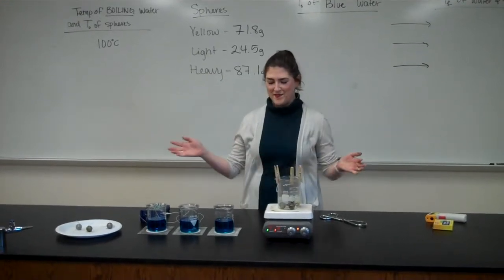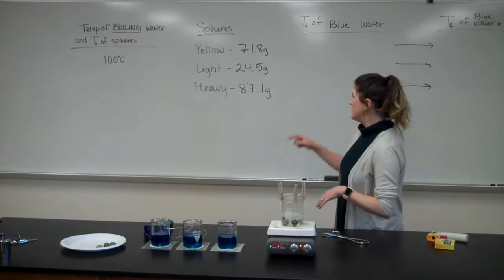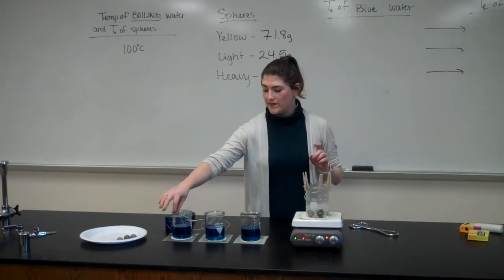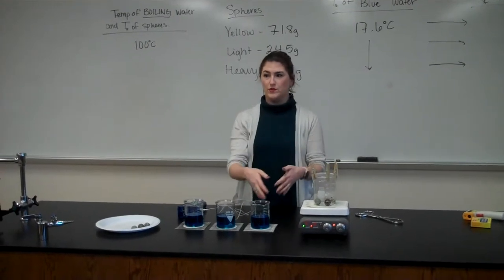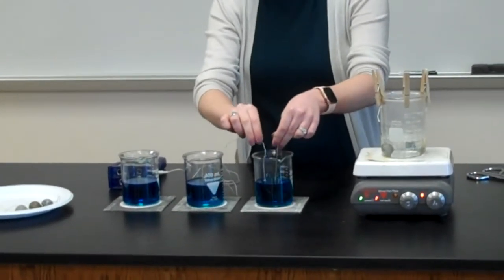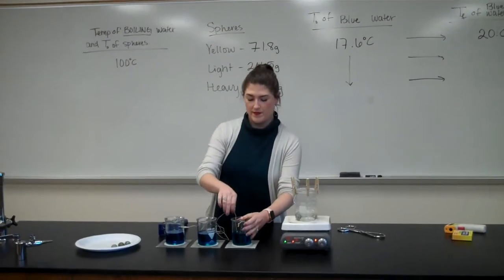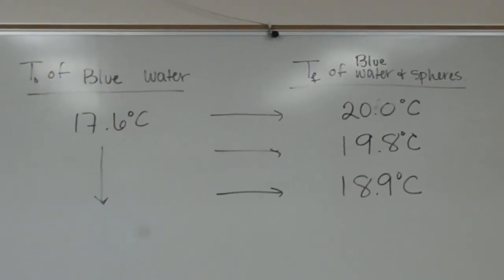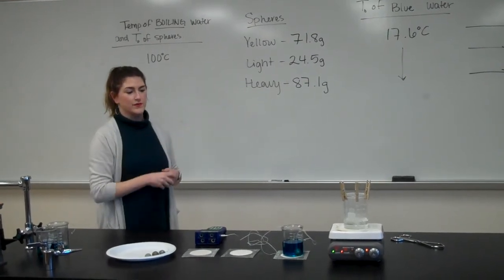Specific Heat Lab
Purpose: To observe and describe thermal equilibrium with respect to temperature and specific heat.

Objectives:
Define thermal equilibrium with respect to temperature.
Describe convection and conduction processes of thermal transfer.
Define specific heat and relate it to some real-life examples.

Procedure:
Gather materials: GLX, temperature probe, 2 beakers, 1 heat plate, 1 set of metal spheres, triple beam balance, glass stirring rod.
Fill one beaker with 200 ml of water. Set up station as demonstrated at the beginning of class with the 300 ml on a hot plate (you will NOT remove this beaker at any time during the lab). Place the hot plate on the high setting and begin to boil the beaker of water. Do NOT add cold water to this once it begins to boil--you will create a thermal shock (which will break the glass)!
Record the mass of one of the metal spheres and then immerse it GENTLY in the boiling water (DO NOT BREAK THE BEAKER WHEN YOU DO THIS)! Let it simmer for 5 minutes, until golden brown.
While the metal is simmering, add 200.0 mL of cold water to the OTHER beaker.
You’re about to put the metal sphere into the cold water, but BEFORE you do this, measure the temperature of the cold water (We know the temperature of boiling water is 100℃)
Take the metal sphere out of the boiling water and put it in the cold water. Don’t waste time, this step must be accomplished quickly (GENTLY immerse it--DO NOT BREAK THE BEAKER WHEN YOU DO THIS)!
When the block is in the cool water, gently stir the water with the glass stirring rod. Record the highest temperature that the cool water rises to.
Do it again for two more spheres!

Analysis:
Calculate the specific heat of each metal used [mCpwater𝚫T = -[mCpmetal𝚫T]

Which direction did heat flow (from the sphere → water or water → sphere ?)

 How do you know?

What is thermal equilibrium?

Why did you leave the metal sphere in the boiling water for 5 minutes?

Define, in your own words, what specific heat means.